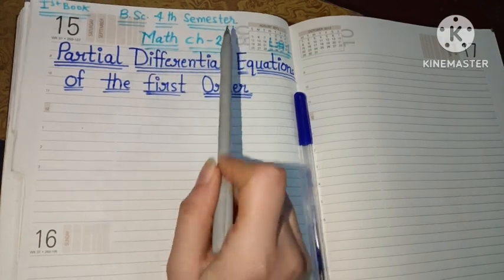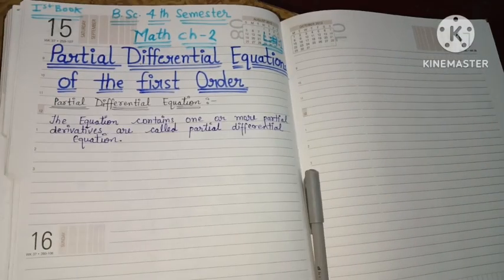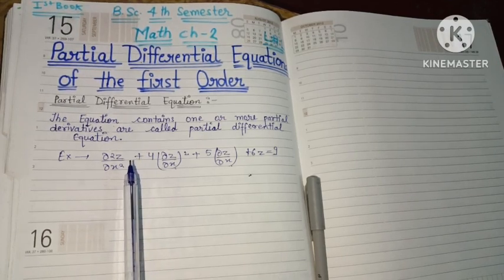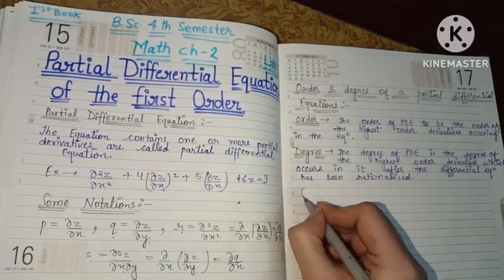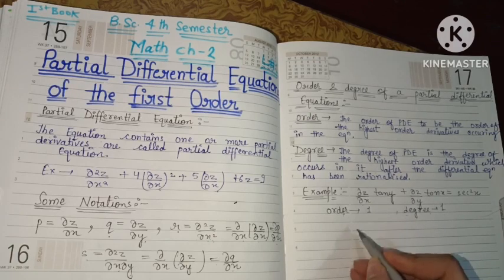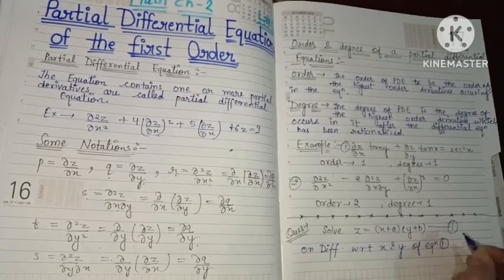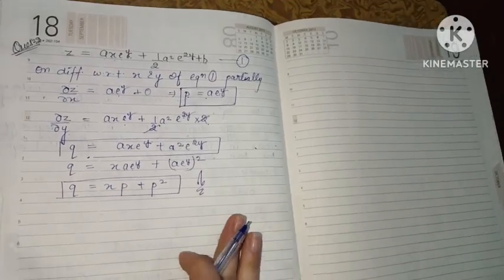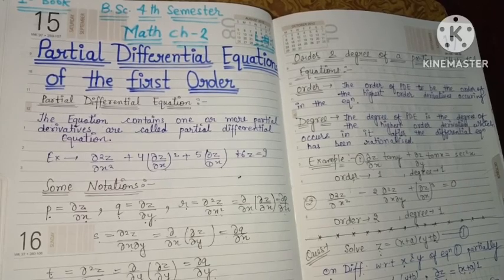Partial differential equations of the first order |Bsc 4th sem maths ch-2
Partial differential equations of the first order
Bsc 4th semester maths ch-2
What is partial differential equations of the first order
Definition of partial differential equations
Degree and order of  partial differential equations
What is order &degree of partial differential equations
Definition of order &degree of partial differential equations